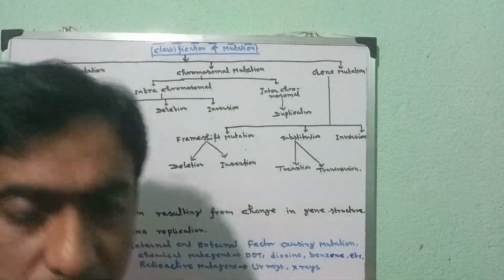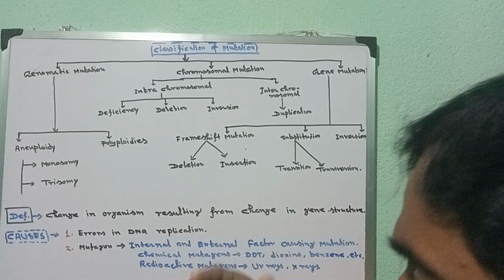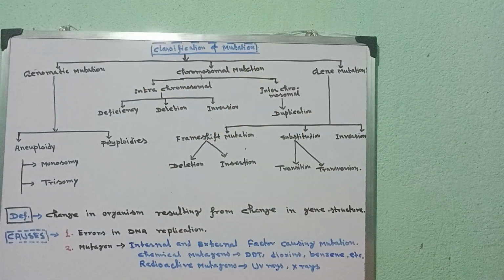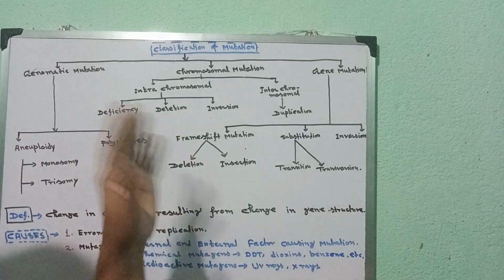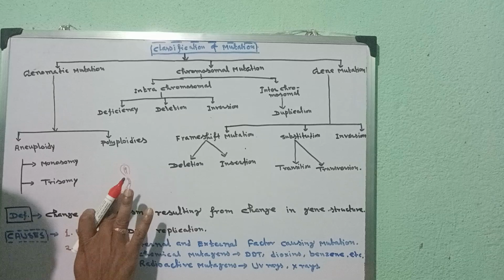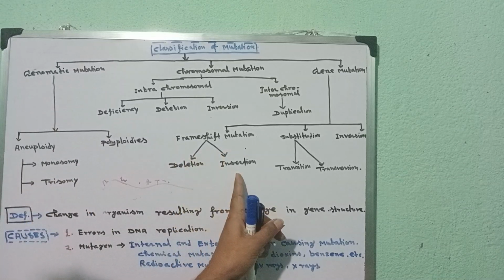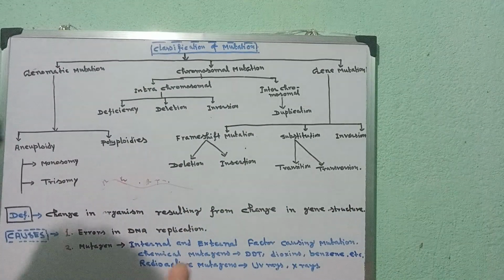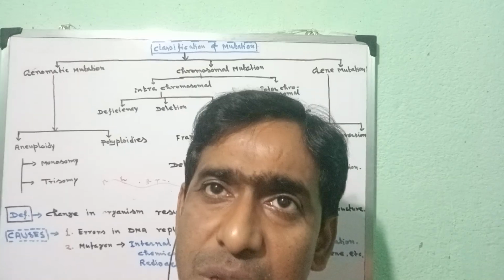Mutation and Type's of Mutation.